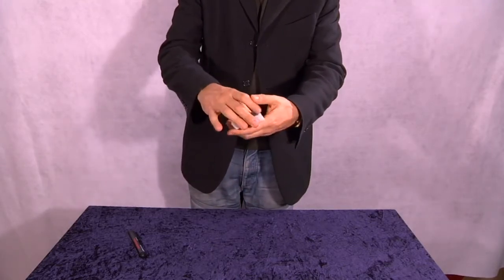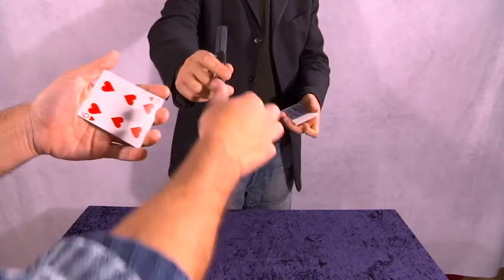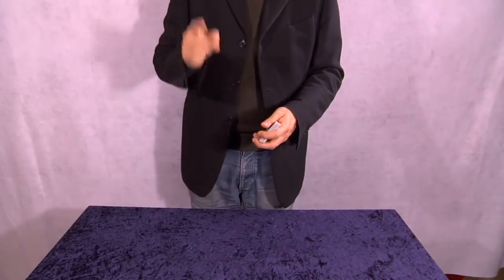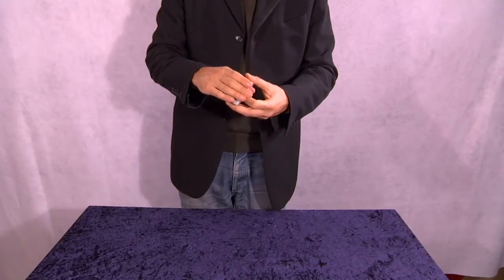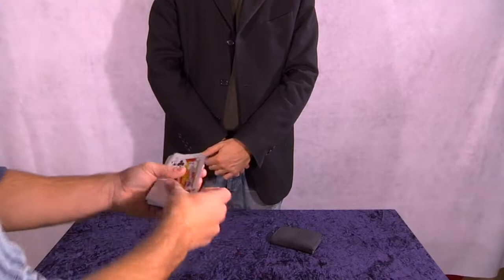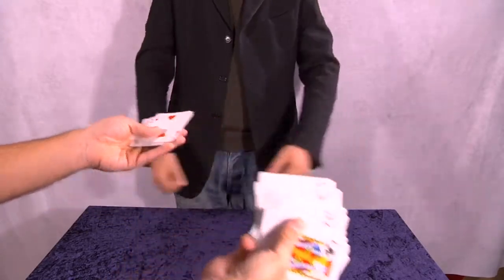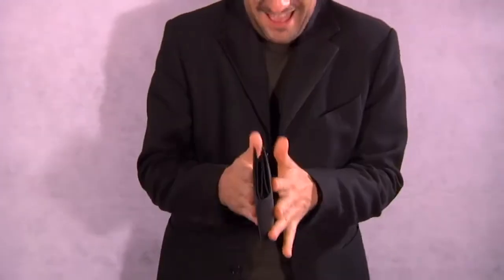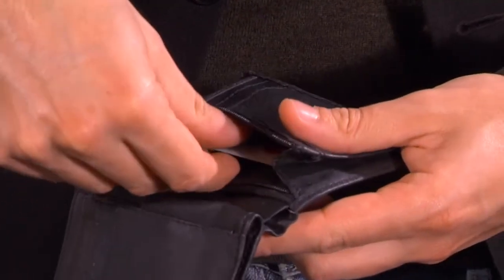Card to Fire wallet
A card is selected, signed by a spectator and returned to the deck. The deck is put into its case. The performer then pulls out a wallet from his pocket and opens it. Suddenly the wallet bursts into flames. He immediately closes it extinguishing the flames. When he opens the wallet once again it is seen to be an absolutely normal wallet with credit cards and money in it and also… with the spectators chosen card in it!

The item is made of leather and misure cm 12 x 9 x 2.